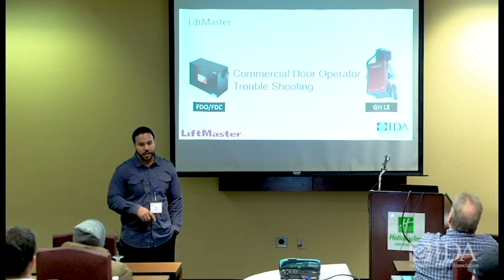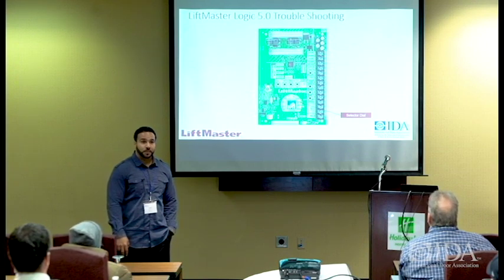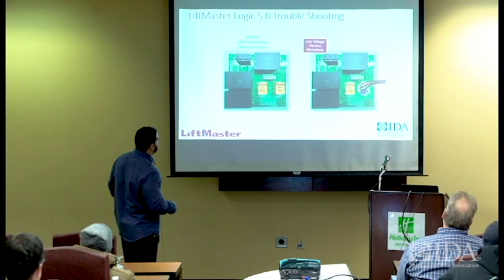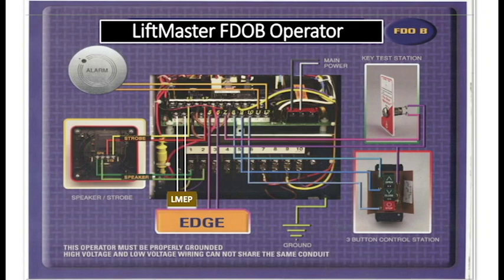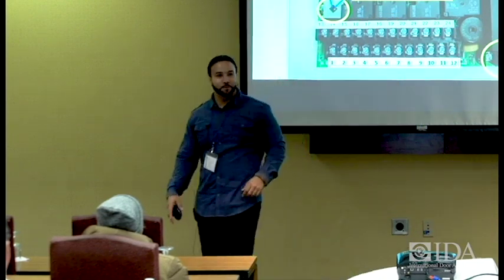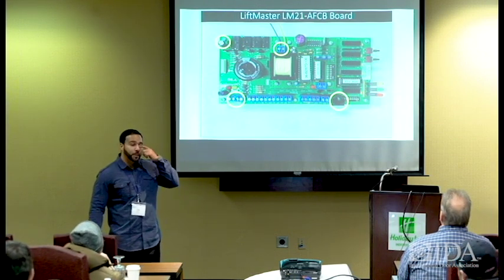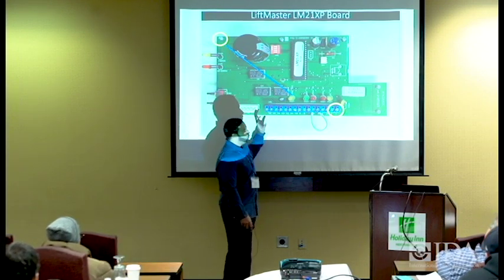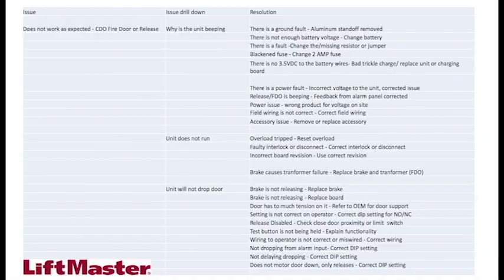Commercial Door Operator Trouble Shooting -- IDA Educational Workshops